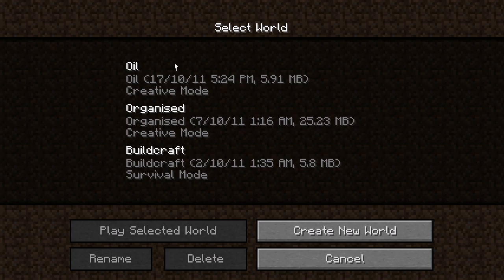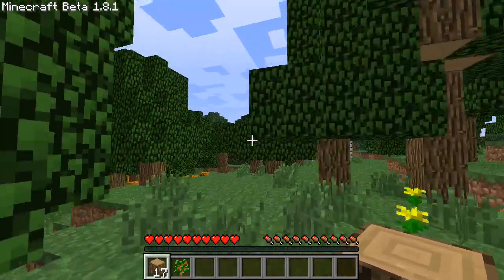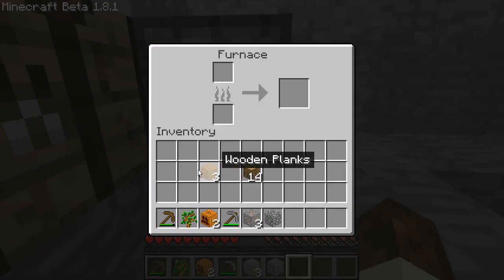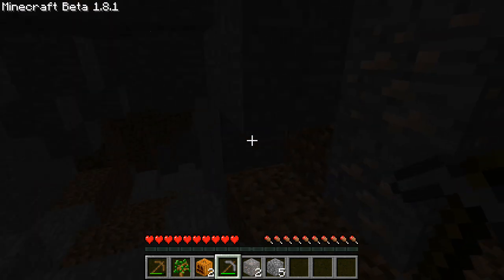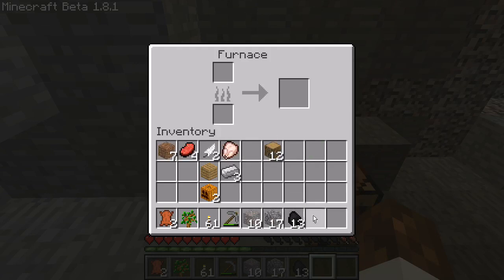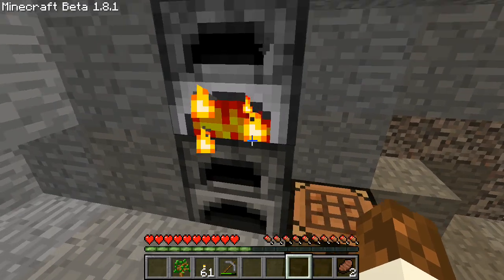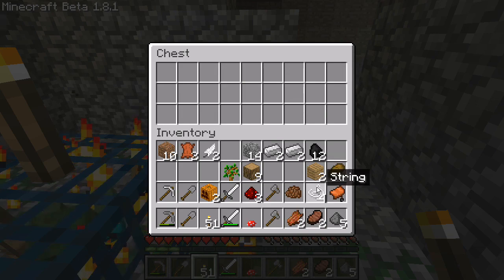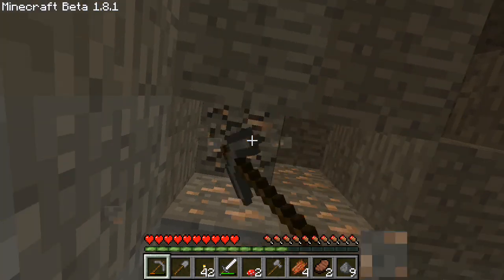017 - Buildcraft Survival - Part 1 - Getting Started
Me just wondering around gathering resources at the start of the game.